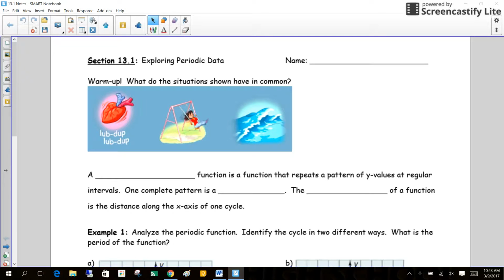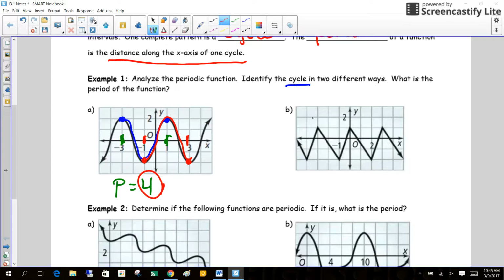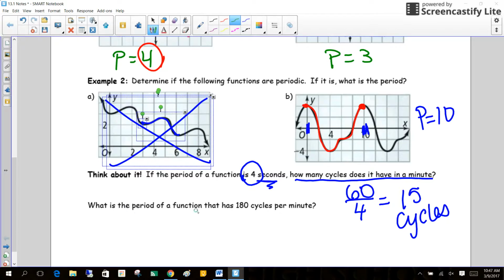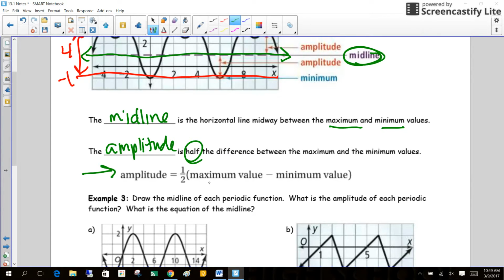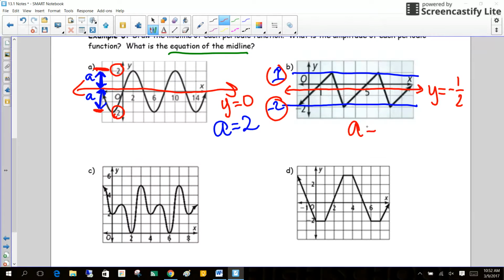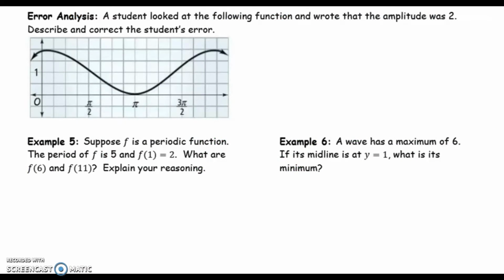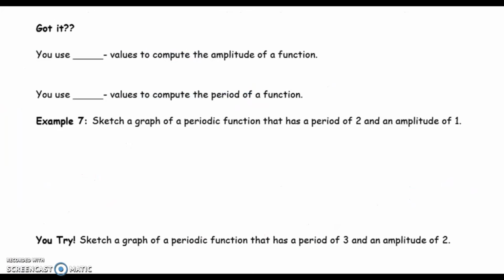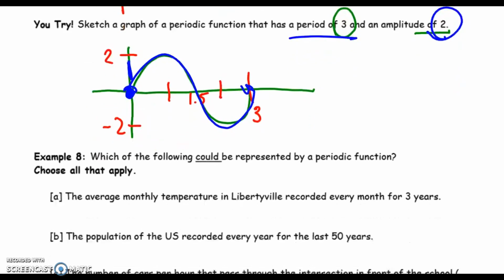Alg 2 13.1 Periodic Functions